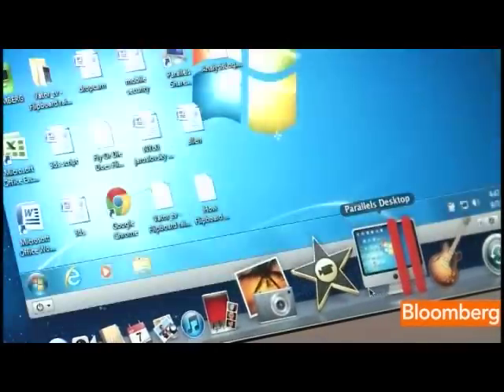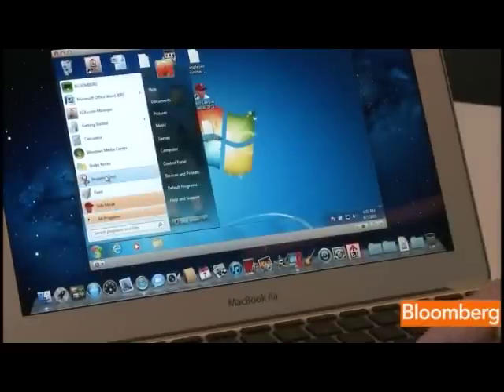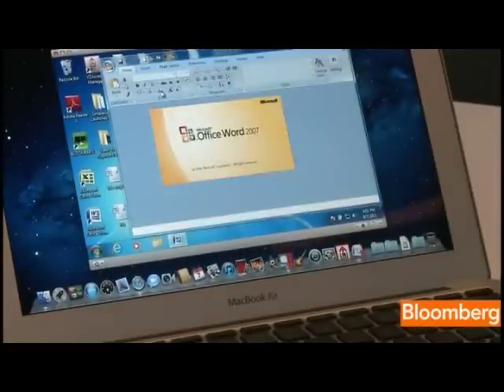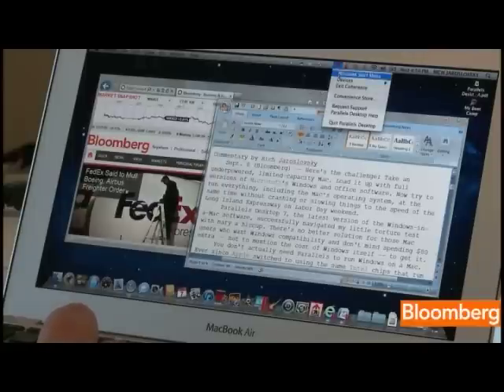Bloomberg's Jaroslovsky Reviews Parallels Desktop 7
Sept. 15 (Bloomberg) -- Bloomberg's Rich Jaroslovsky reviews Parallels Desktop 7, the latest version of Parallels Inc.'s Windows-in-a-Mac software.
     The program, which costs $80, allows Windows and Mac operating systems to co-exist, letting users switch between them seamlessly. Users can also choose a mode called Coherence that hides Windows, making PC programs feel and behave almost like native Mac applications. (Rich Jaroslovsky is a Bloomberg News columnist. The opinions expressed are his own. Source: Bloomberg)